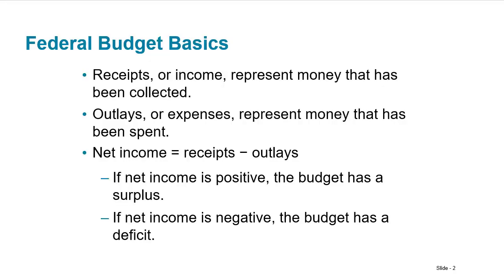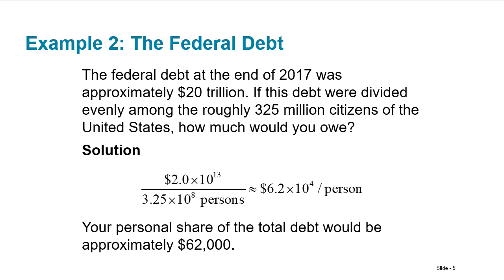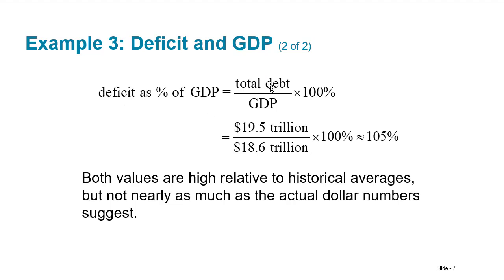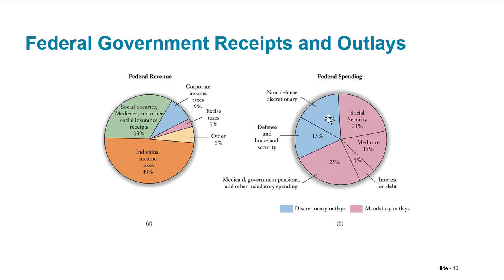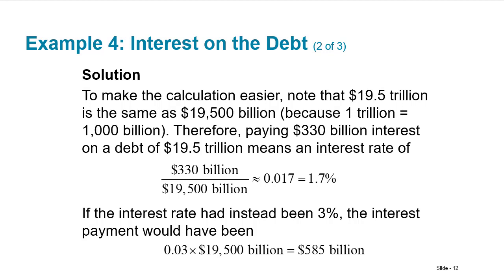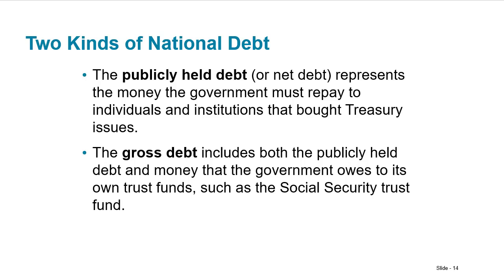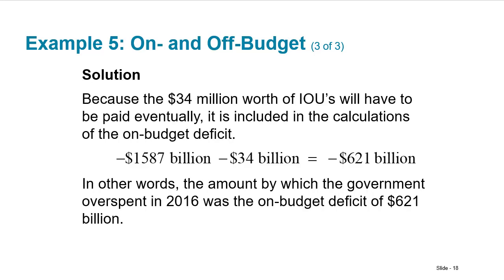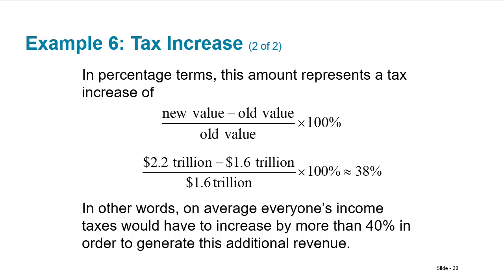The Federal Budget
Olympic MATH 100 4F